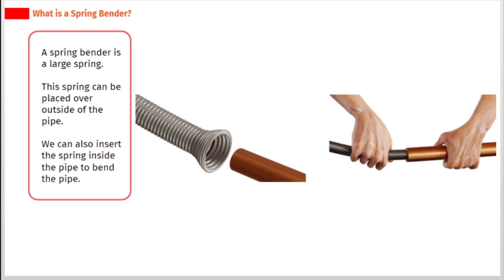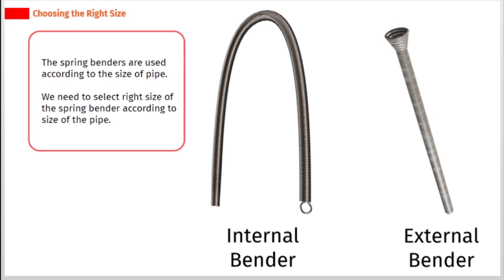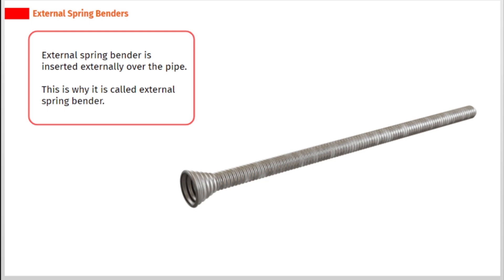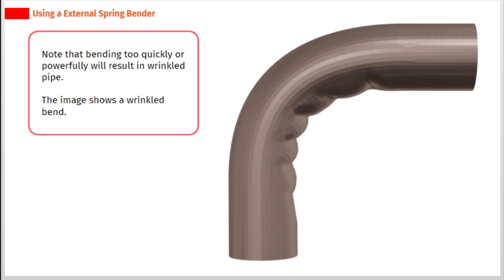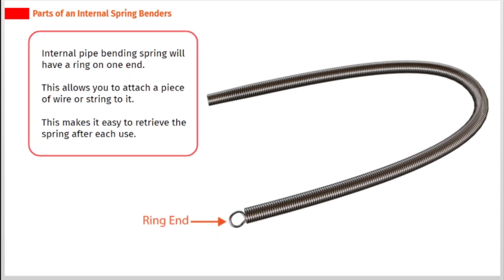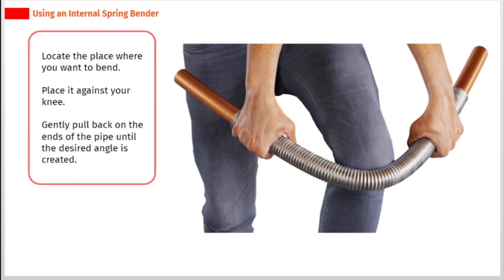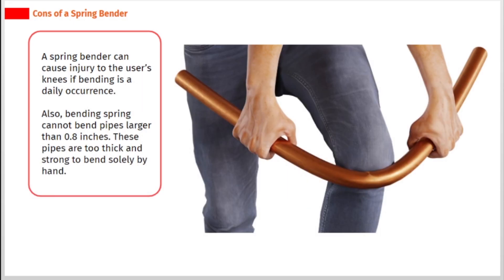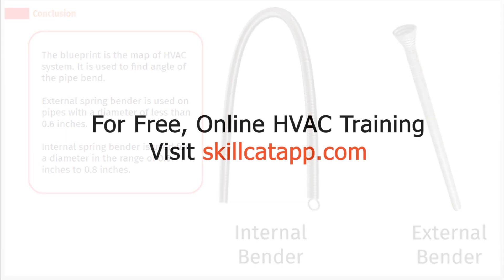All About Spring Bender | Piping Course | SkillCat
Learn about spring bender in this chapter of piping course.